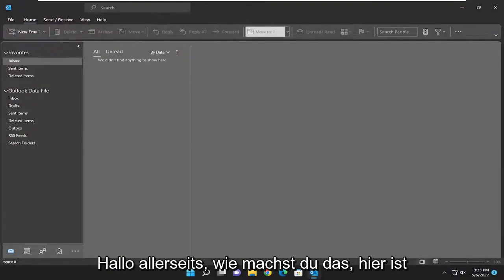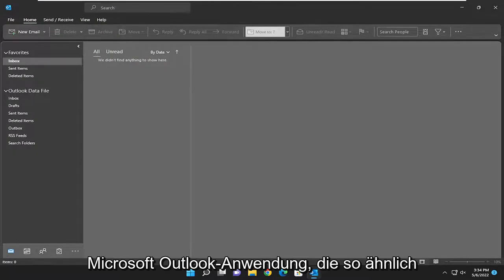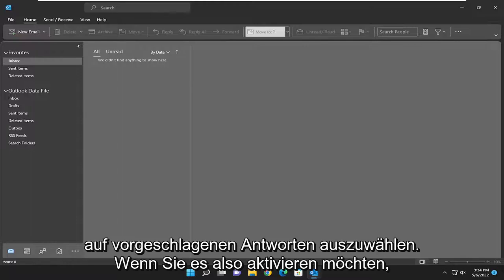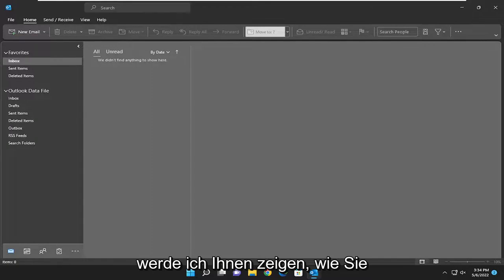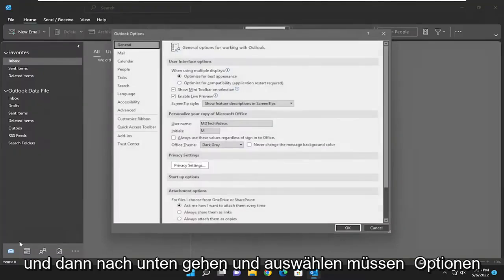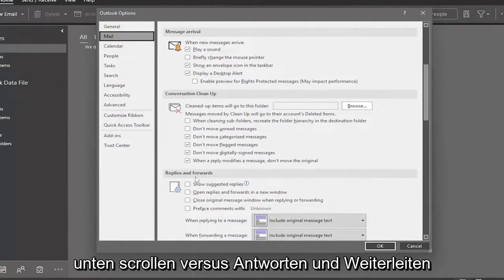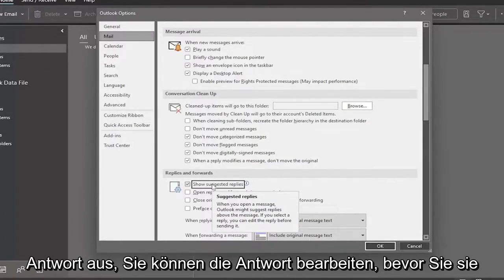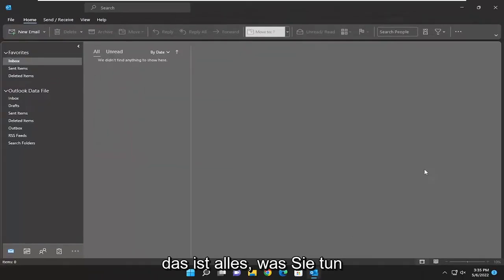Um vorgeschlagene Antworten in Microsoft Outlook zu verwenden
Outlook-Vorgeschlagene Antwort – Aktivieren oder Deaktivieren [Tutorial]

Oft sind für eine E-Mail-Antwort nur wenige Worte erforderlich. Vor diesem Hintergrund hat Microsoft die vorgeschlagenen Antworten in Outlook implementiert.

Durch „maschinelles Lernen“ sehen Sie Vorschläge für Ihre E-Mail-Antworten, die mit der Zeit genauer werden. Daher sehen Sie möglicherweise eine Antwort wie „Ja, ich will“ oder „Mach ich, danke“. Darüber hinaus können Sie beispielsweise ein Meeting planen oder eine Datei anhängen.

Werfen wir einen Blick auf die Verfügbarkeit der Funktion und wie Sie vorgeschlagene Antworten in Microsoft Outlook verwenden können.